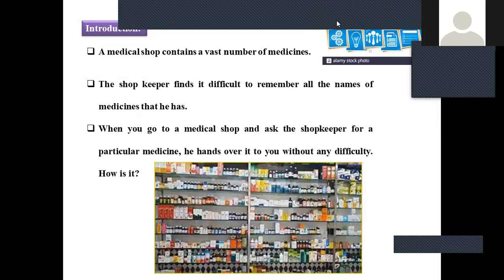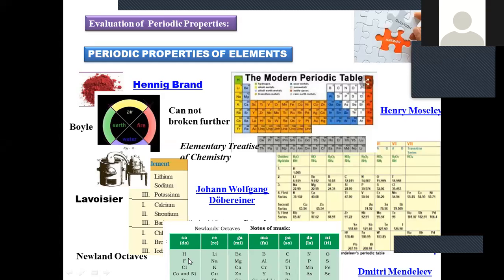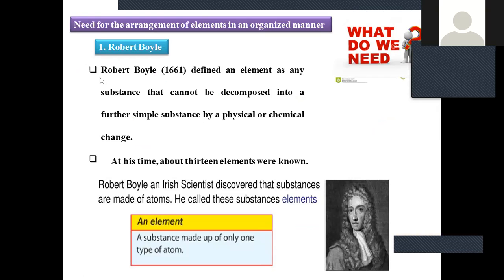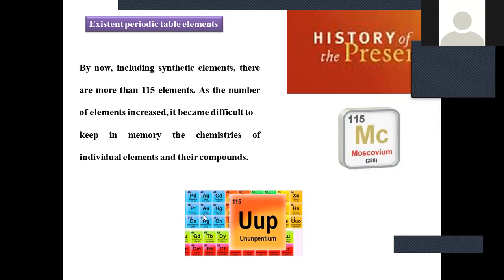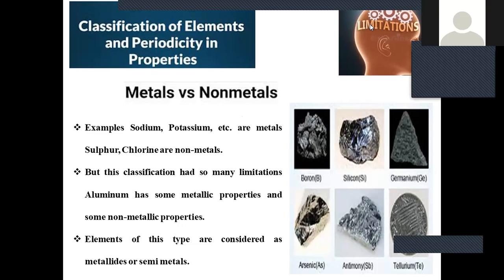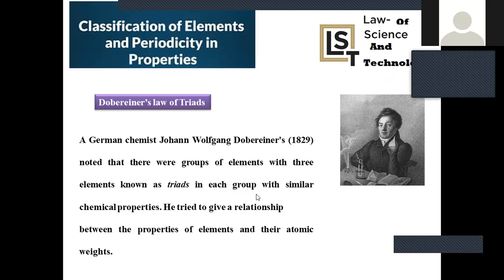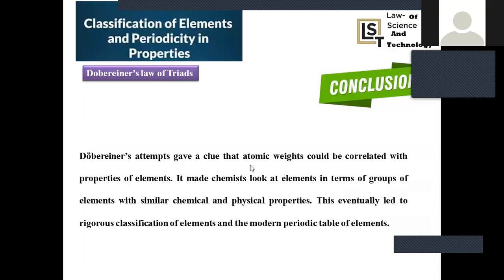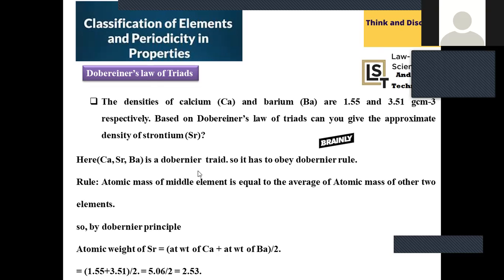TENTH CLASS CHEMISTRY AND PHYSICS UNIT 7 CLASSIFICATION OF ELIMENTS THE PERIODIC TABLE SERIES 1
Here is the post on TENTH CLASS CHEMISTRY AND PHYSICS UNIT 7 CLASSIFICATION OF ELIMENTS THE PERIODIC TABLE SERIES 1 Dobereiner law of Triad.
1. Dobereiner law of triad
2. Robert Boyle classification of elements
3. Metals and non metals
4. Li, Na and K Triad
5. Ca, Ba, Sr Triad
6. Cl, Br, I Triad